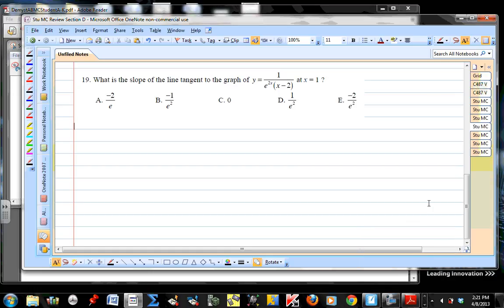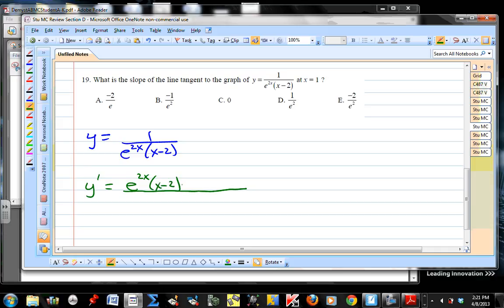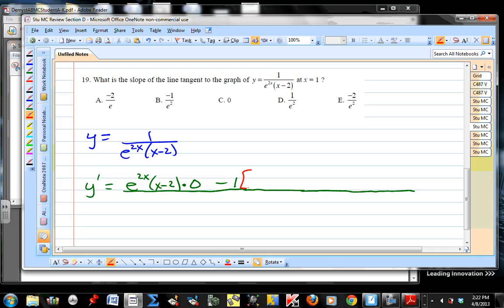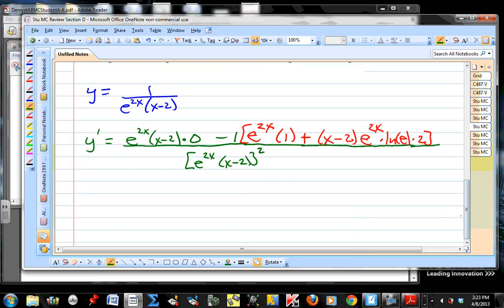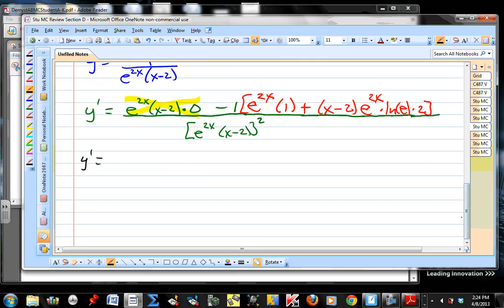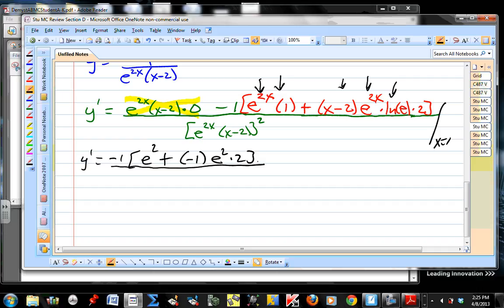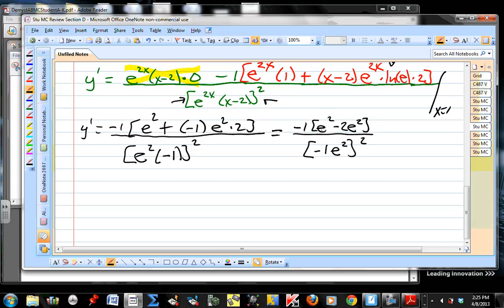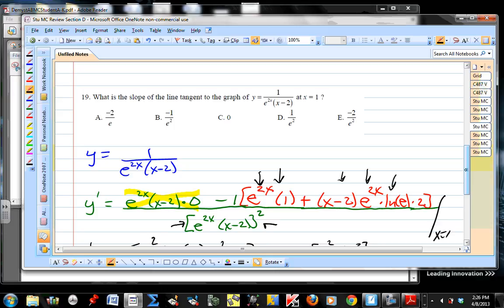Stu Review MC 19